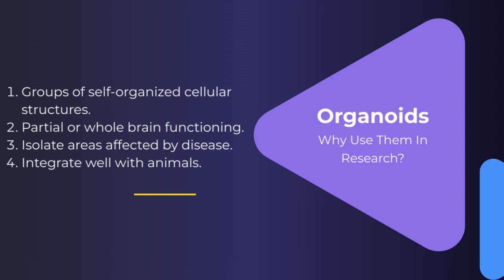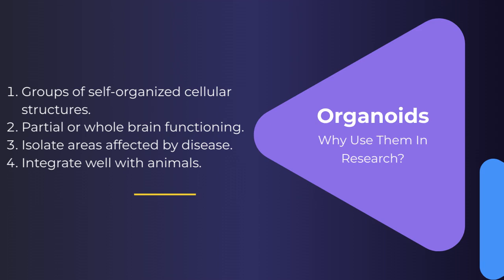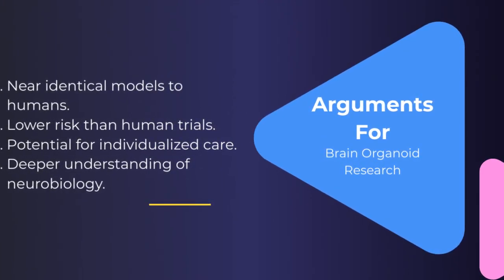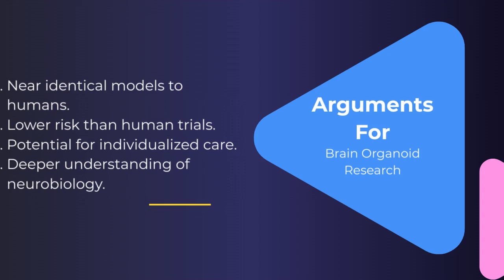Ethical Implications of Human Brain Organoids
I briefly discuss topics from my research paper that covers opposing arguments for and against human brain organoids place in clinical research and the medical field.